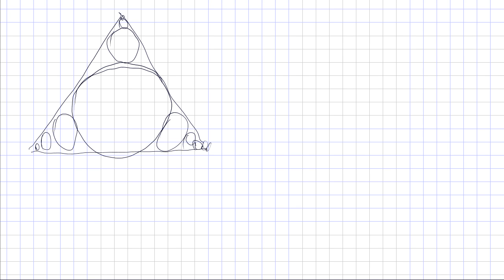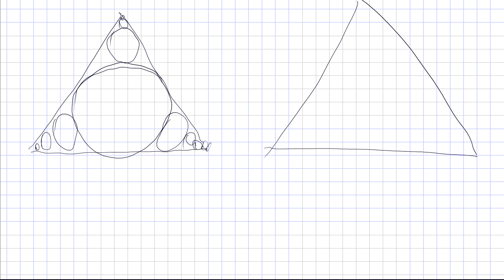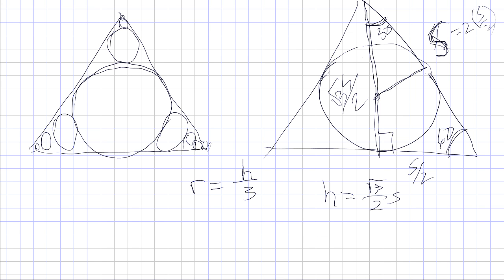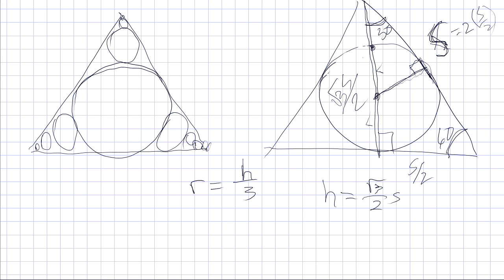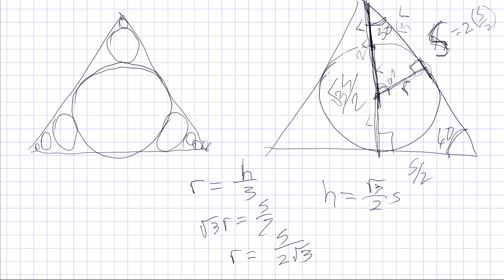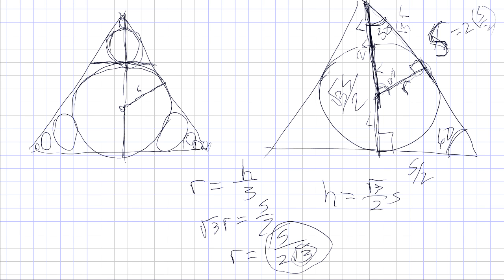Triangle Discs Problem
The dreaded problem 54. Using the awesome Samsung 10.1 Note 2014 edition with the S-Pen.